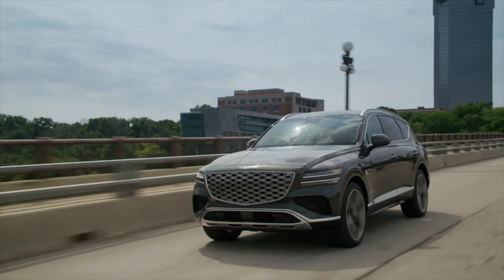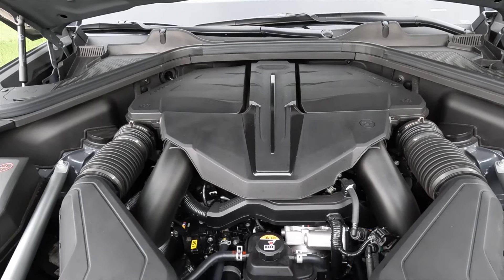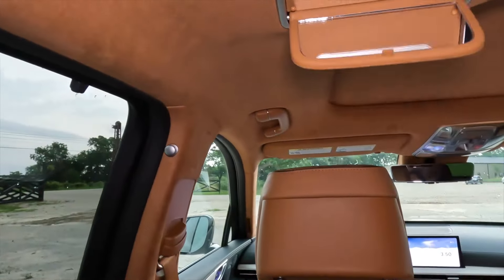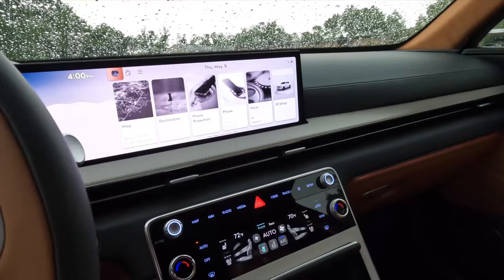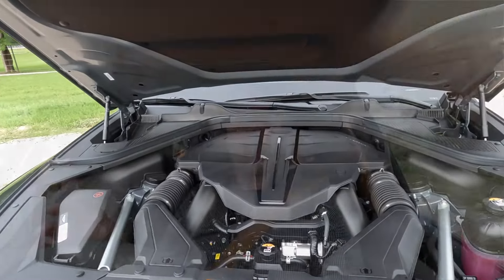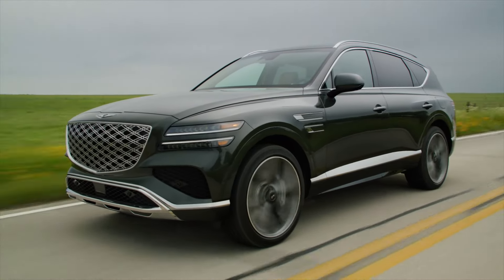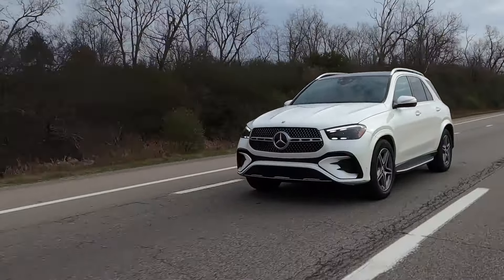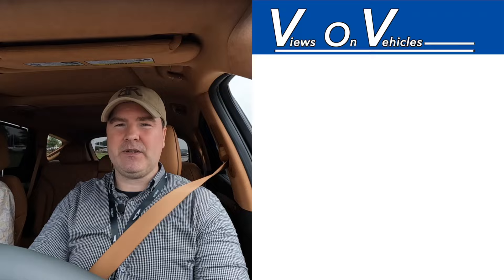2025 Genesis GV80 3.5T Prestige Drive Review: Roll with the Best of ‘em!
Check out my written review of the 2025 Genesis GV80 For Gear Junkie

Genesis showed restraint and kept the updates to the 2025 GV80 subtle and smart. You see tweaks to the styling outside that generally elevate the class of the midsize premium SUV. You also see well integrated new technology inside that makes life in the cabin mighty fine. There’s a lot to keep you comfortable in this latest Genesis GV80.

Video Chapters
0:00 Drive review – Overview/Trims/Price
2:10 Walkaround
3:25 Under the hood
3:59 Walkaround continued
5:42 Cargo space
6:16 Second row comfort and features
7:19 Front seat comfort and features
9:41 Drive modes
10:38 Drive review – Powertrain
12:51 Drive review – Fuel Economy
13:46 Drive review – Acceleration Test
14:50 Drive review – Ride/Comfort/Highway Test/Safety
20:58 Drive review – Conclusion

Specifications:
2025 Genesis GV80 3.5T Prestige: 5-door, 5-seat, Crossover SUV

Powertrain: Twin turbocharged 3.5-liter V-6
   Engine Power: 375 horsepower at 5800 rpm
   Engine Torque: 391 lb.-ft between 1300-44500 rpm
   Transmissions: eight-speed automatic transmission
   Drive: all-wheel-drive

Fuel Economy in MPG
   16 city
   22 highway
   19 combined

Dimensions
   Length: 194.5 inches
   Width: 77.8 inches
   Height: 67.5 inches
   Wheelbase: 116.3 inches

   Interior volume: 109 cu ft
   Cargo volume (behind 2nd/1st rows): 35/84 cu ft

Calculated weight to power (lbs./HP): 13.7:1
Mfr’s claimed 0-60 mph: NA
Mfr’s claimed Top Speed: NA mph
Government classified size: Standard sport utility vehicle 4WD

Options: NA

Recorded
7th of May 2024